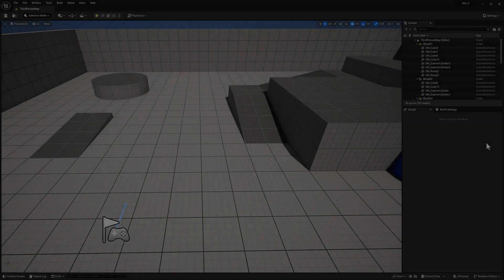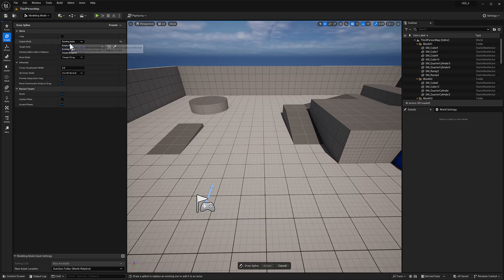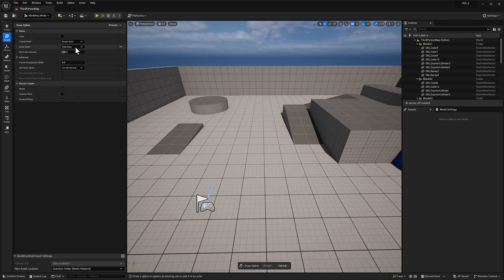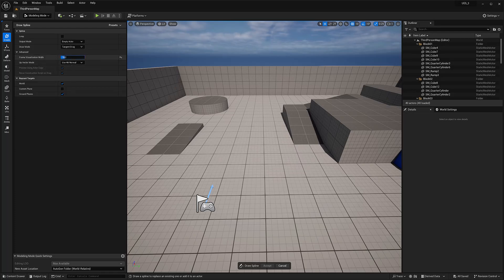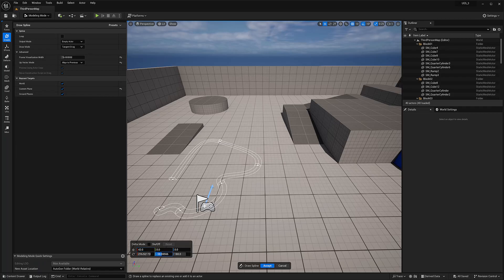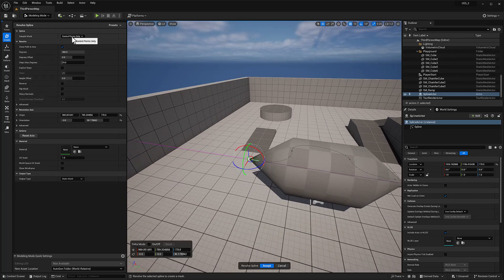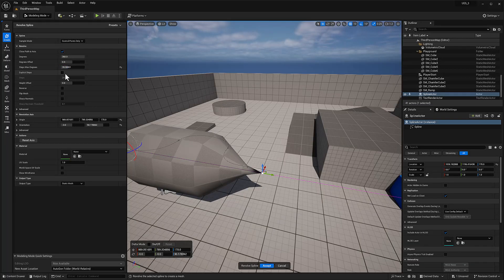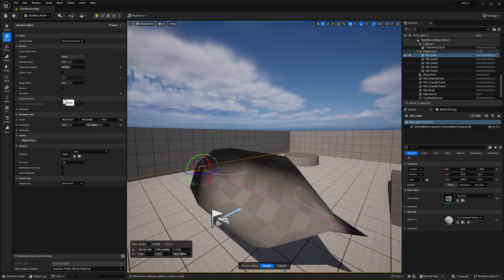Unreal Engine 5.3: New Spline Tools - Modeling Tools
Unreal Engine 5.3 will have new spline modeling tools.

00:00 Roadmap
03:00 Skeletal editor